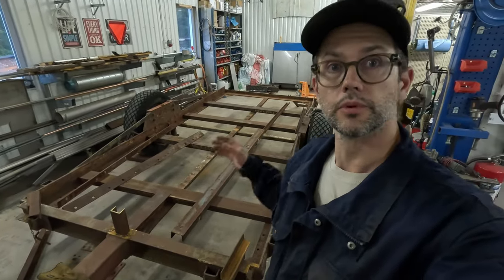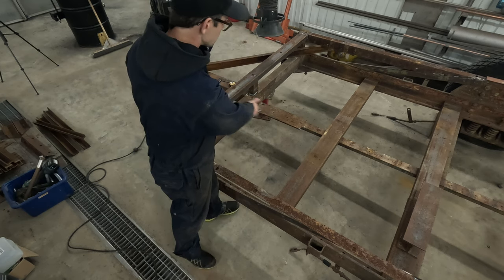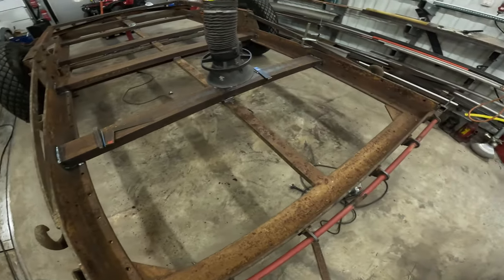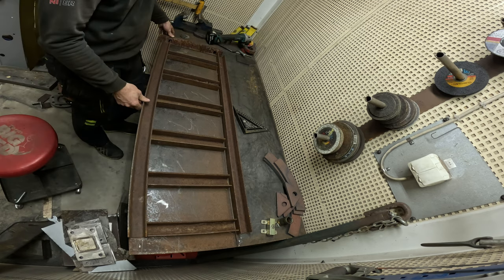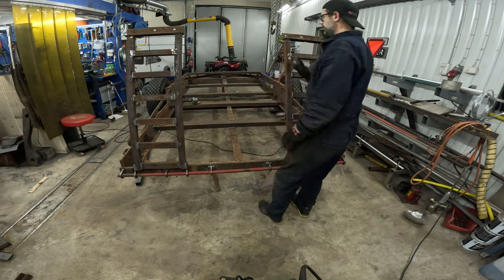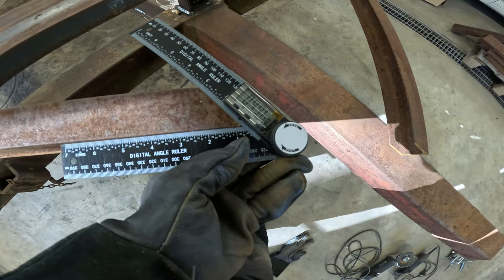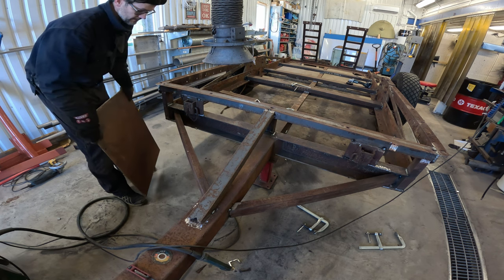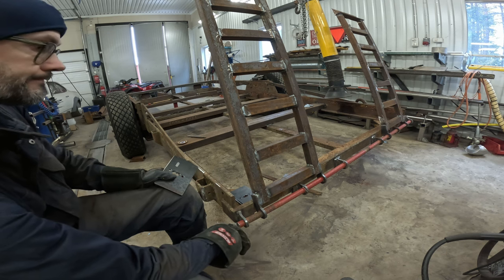Excavator trailer build, metal works | Part 2/3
Rebuilding an old Meili Blumberg trailer to be used as an equipment trailer.

This video is the first part in a series of three.
The work covered in this series was started in late spring 2023.

00:00 Intro
00:30 Talking about the work
02:15 Raising front end
07:15 Reinforment talk
09:18 Timelapse reinforment
15:33 Struggles..
19:31 Reinforcements
20:50 Bad weld
23:13 Ramp building
30:17 One done
33:05 Fitting in ramps
40:10 Almost done
44:40 Draw bar
52:36 Getting some material
59:42 Finishing front end
1:00:29 D-rings, chains and lightning
1:09:53 Fixing tire leak
1:12:57 End of part 2